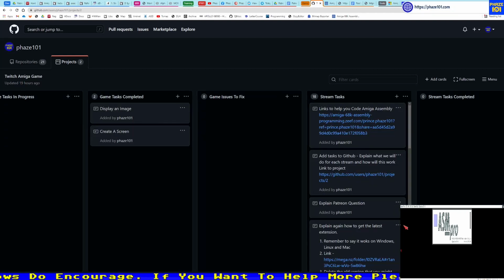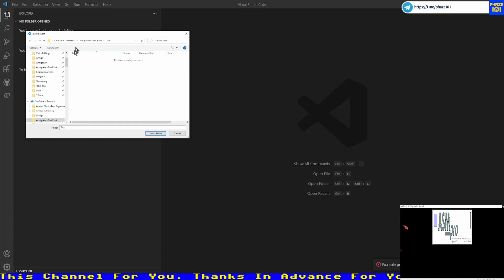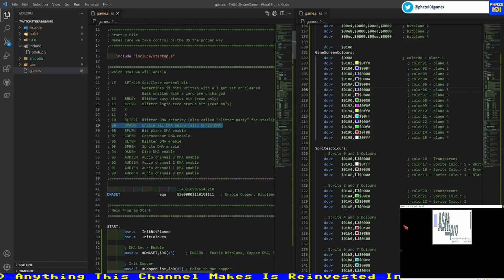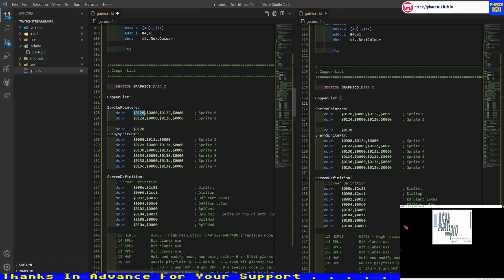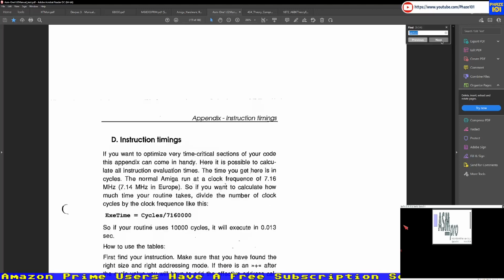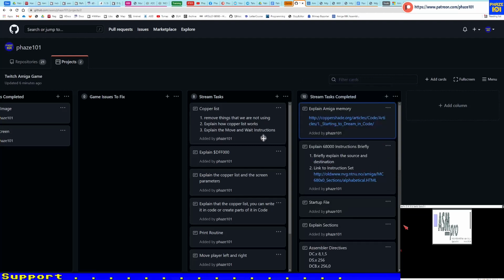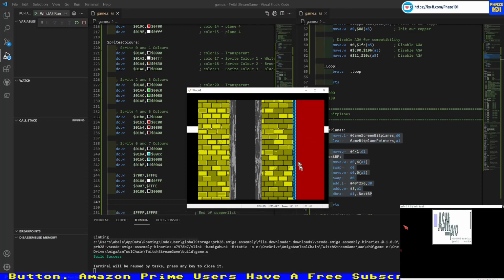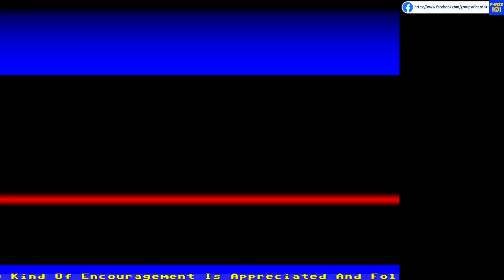02 - Phaze101 Amiga Assembly For Beginners - Let's Make an Amiga Game Tutorial (LMAG 02)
Live Stream Episode #02 of the Amiga Assembly Tutorials Let's Make an Amiga Game (LMAG)

English Version

02 Amiga Assembly For Beginners - Let's Make an Amiga Game

00:00:00 - Intro
00:04:15 - Hellos and Welcome
00:04:30 - Following, Liking and Supporting Phaze101
00:06:41 - Helpful Links
00:08:54 - Github project setup
00:13:08 - Converting the Italian Book of Fabio to English
00:16:38 - Visual Code Extension V1.0 Explained
00:30:06 - Explanation of the Startup File
00:54:00 - Copper List brief explanation
01:03:07 - What Are Sections?
01:15:03 - Tips for quick 68000 Assembly
01:21:59 - Amiga Memory Map
01:27:41 - Copper Instructions MOVE and WAIT
01:46:26 - Creating a Copper Bar
01:55:43 - More copper examples from the Book
02:00:05 - Good Bye
02:00:23 - Links